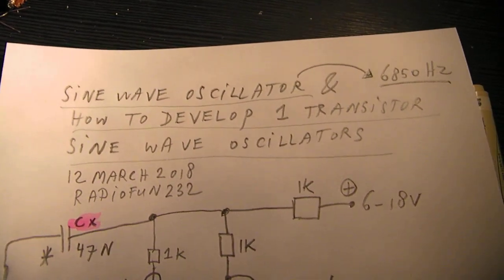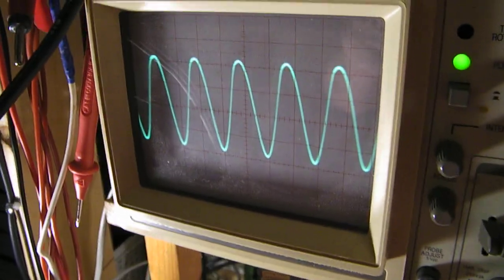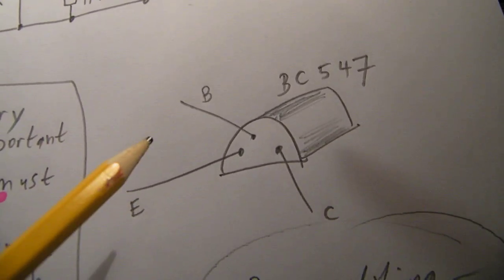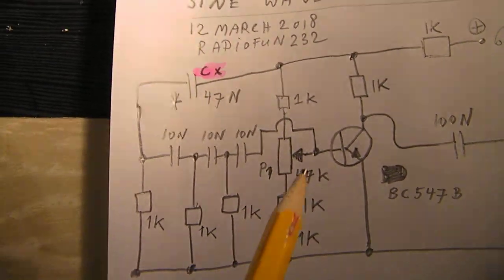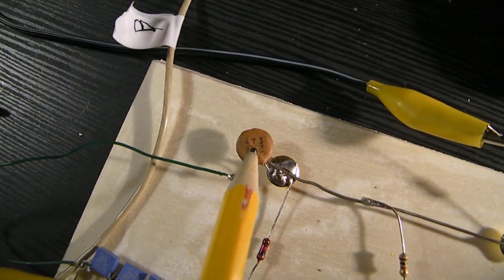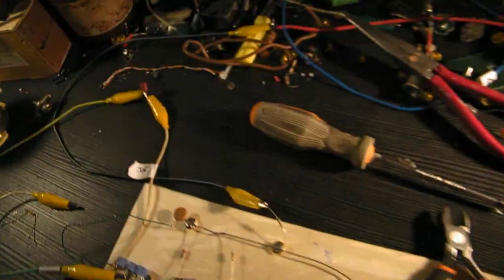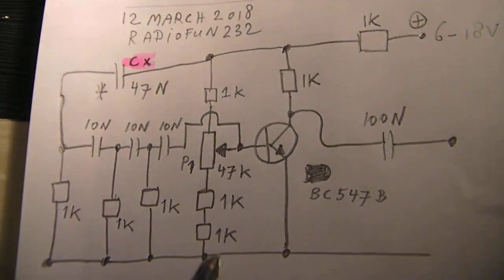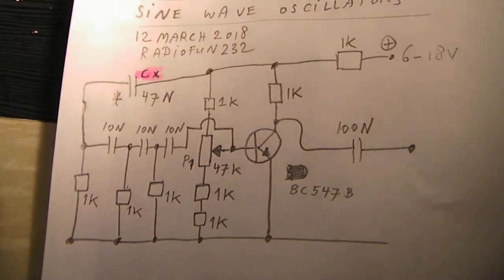Sine wave oscillator on 6.8 KHz & how to develop 1 transistor sine wave oscillators (300 Hz-25 KHz)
Video about how to develop a 1 transistor (BC 547 b NPN, Hfe minimum 300) sine wave oscillator for frequencies between 300 Hertz and (say) 23 KHz. I say in the video that the circuit works from 100 Hertz or so, but that is not completely true, in this respect that the waveform distorts very substantially when you use (say) 3 x a 1 uF non polar (no electrolytics!) capacitor in the phase-shifting network circuit (see video) and also a 1 uF non polar (no electrolytics!) “backcoupling” capacitor (named: Cx in the video). It even could be that it does not want to work with these high capacitor values, though there is a good change (80%) that it works with such a setup (with a lot of distortion) in the very low audio frequency range. Anyway: the circuit is very usable in the 300 Hertz up to 23 KHz range, even somewhat higher say 28 KHz, but take your time to figure it all out with the oscilloscope when you want to go so high. Please note: when you make the circuit for the 18 KHz-30 KHz band all (!) capacitors have to be ceramic, including Cx. The setup must be low on parasitic inductance and capacitance on frequencies  above (say) 20 KHz. The setup with well varnished wood (varnished with clear glue for PVC pipes, smell acetone) and brass pins or the “dead bug” method on copper clad board works good on higher frequencies. Set the working point (=oscillation) with the help of that 47 K potentiometer (it forms a voltage divider with the 2x1K resistor and that 1 K resistor going to +) and don’t hesitate to experiment with the values from the resistors in that voltage divider, including the potentiometer from 47 K, when you want to go to higher frequencies (everything above 15 KHz or 15000 Hertz) and want to get the maximum pure sine wave form. On higher frequencies: the ceramic backcouping capacitor is in the range from 4,7 N (4700 pF) – 1 N (1000 pF). Do a first experiment on HF with a 10 N (0,01 uF) or a 27 N (0,027 uF) ceramic capacitor, lower these values if necessary and check the waveform with the oscilloscope.
Be aware of that, I saw on the internet many of my circuits reproduced in a poor or even not proper way.  I can not help that, sorry. Upload 12 march 2018.